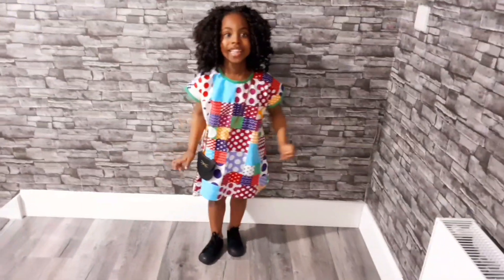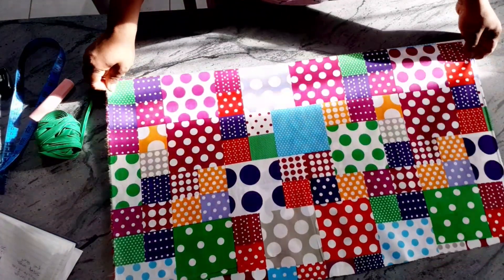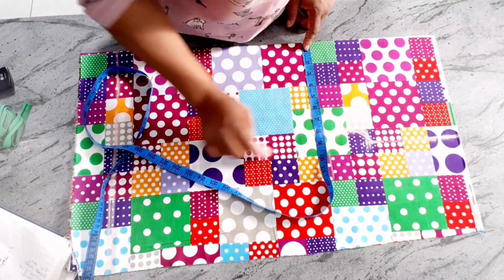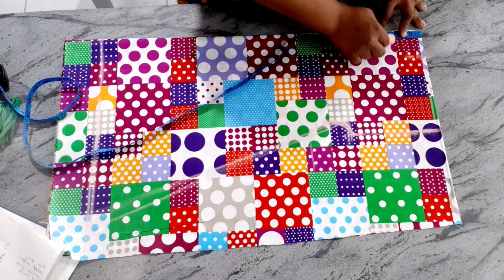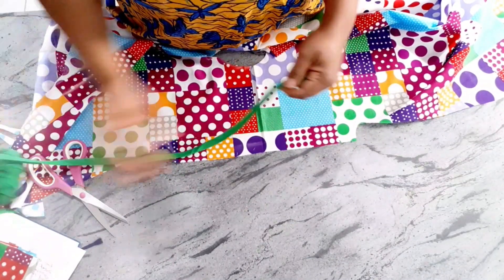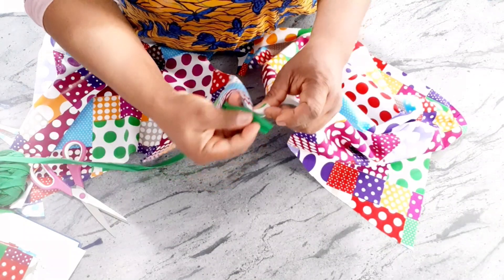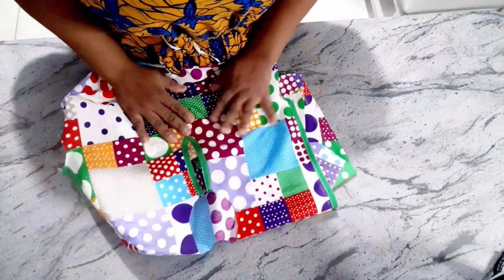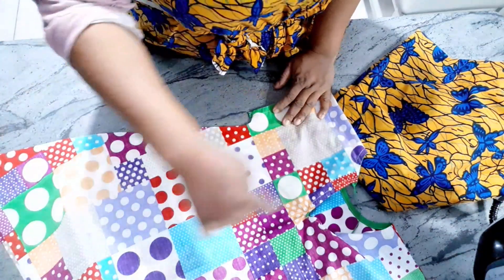How To Make Simple Dress For 5year Old/Beginner Friendly/Shift Dress/Dolman Dress for kids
Hi fashion friends in this video I will be showing you how to make this simple dress for 5year old/ its also begginner friendly.this is also a simple shift dress for girls .